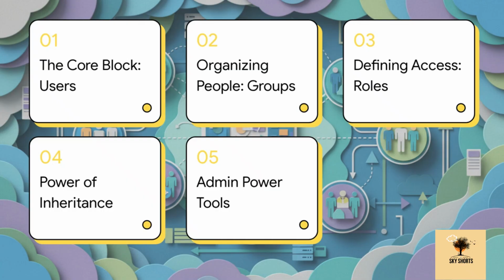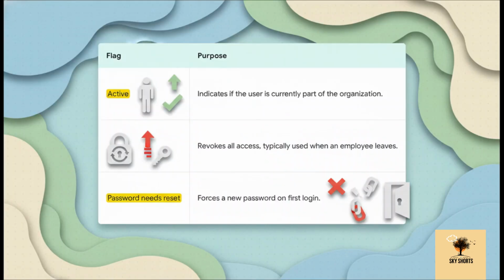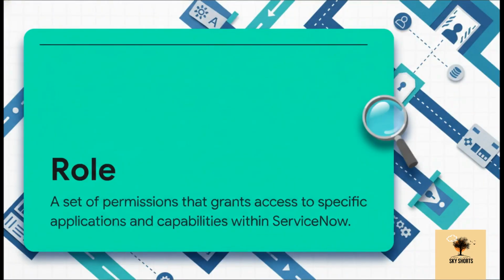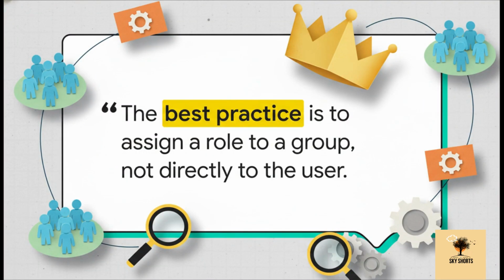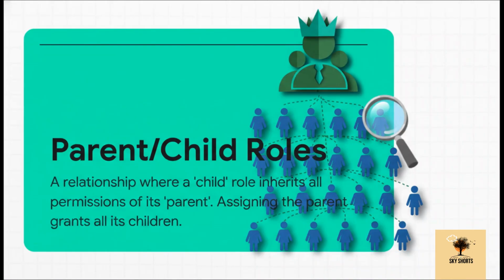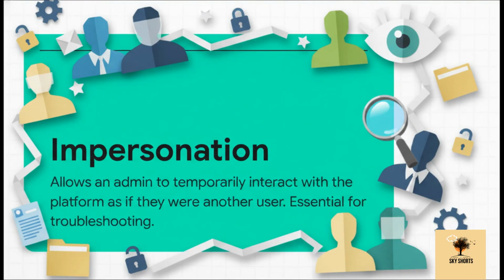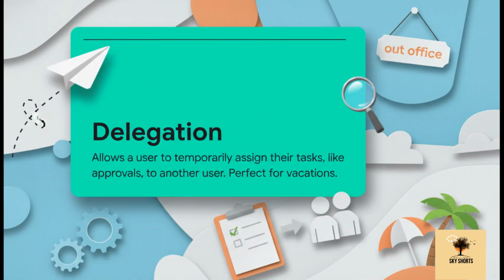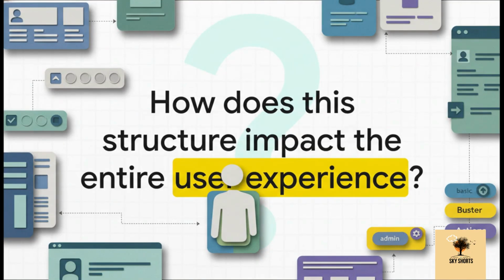Service-Now User Administrator with Sky | Users, Groups & Roles Explained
Welcome to Service-Now User Administrator with Sky 🚀

In this video, you’ll learn the core fundamentals of User Administration in ServiceNow, including how to manage Users, Groups, and Roles like a real-world administrator.

🔹 What you’ll learn:

How User Administration works in ServiceNow

Managing Users (sys_user) efficiently

Creating and maintaining Groups

Assigning Roles using best practices

Admin shortcuts and pro tips used in real projects

Delegation and access control explained simply

Whether you’re a beginner, ServiceNow aspirant, or an IT professional, this tutorial will help you build a strong foundation in ServiceNow administration.

Let’s grow together — welcome to the ServiceNow journey with Sky ☁️